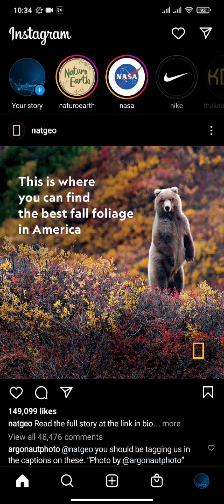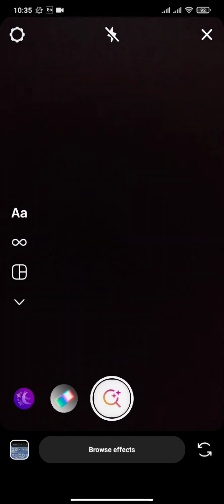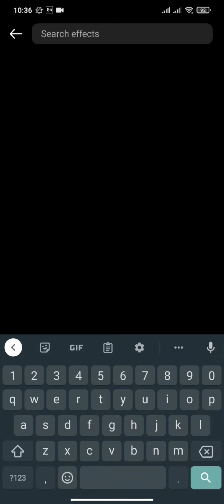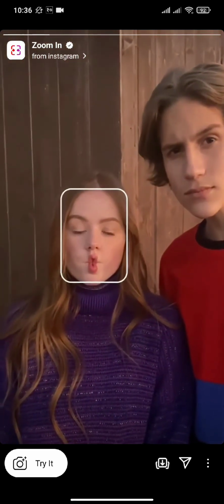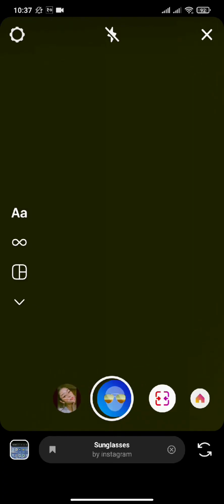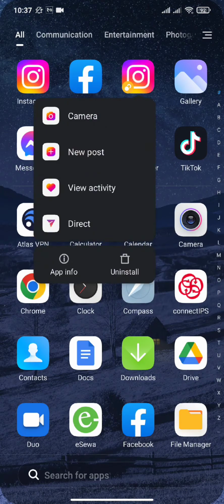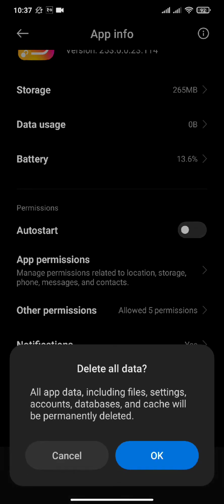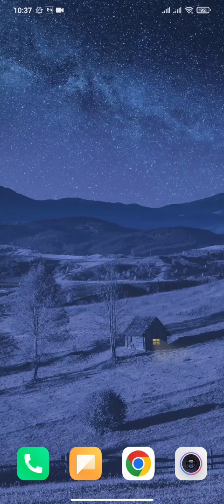How to Get Filters Back on Instagram | Instagram Filter 2022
This quick video will guide you on how to get filters back on instagram. To get back filters on your instagram, you can head over to the filters option. You can swipe left from here, and tap on browse effect. Now you'll be able to search for the name of the filter that you want to get back, or if it is a popular filter, then you will be able to see it from these options. If the filter is not showing even after you search for it, you could try to offload the instagram application.